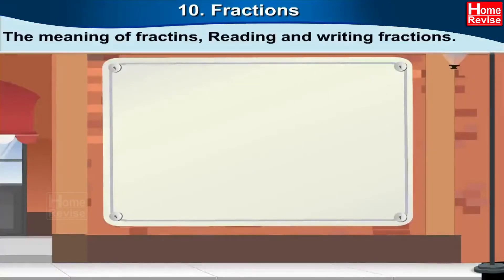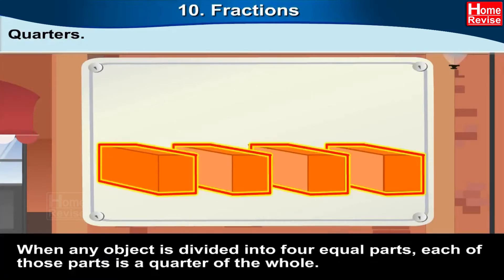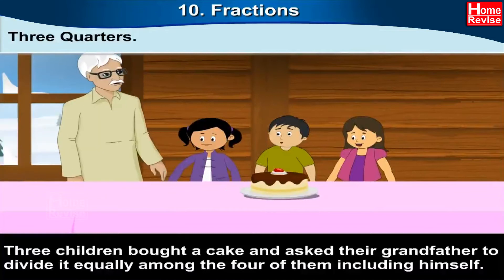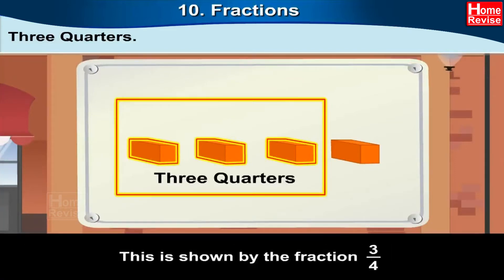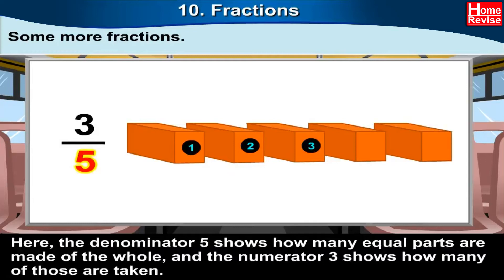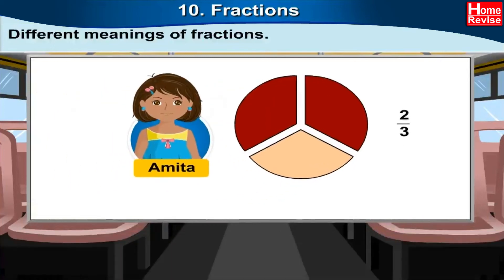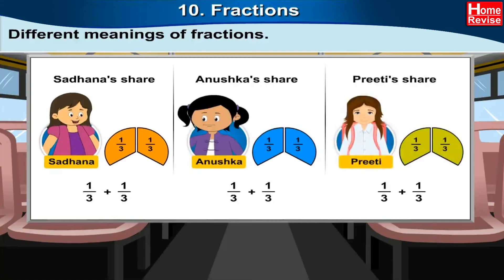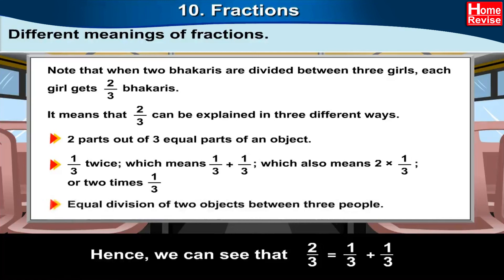Fractions | Class 4 | Mathematics | English Medium | Maharashtra State Board | Home Revise